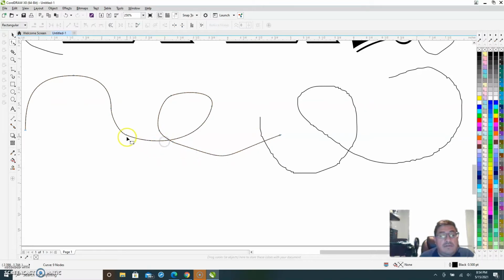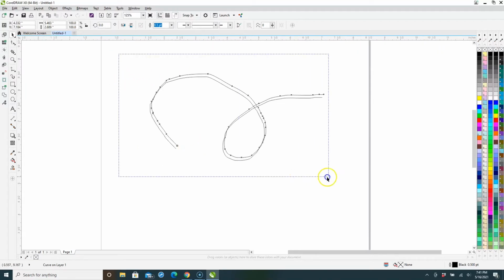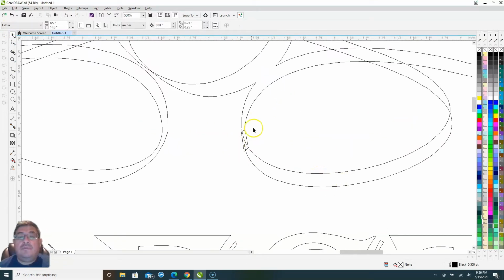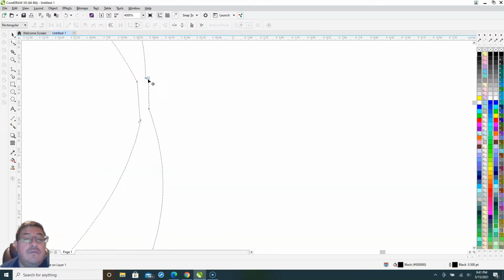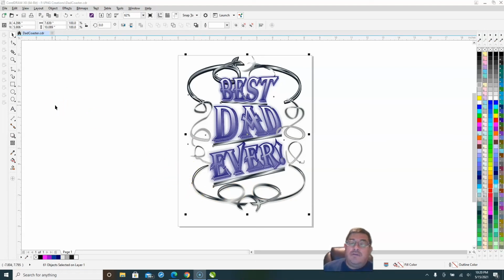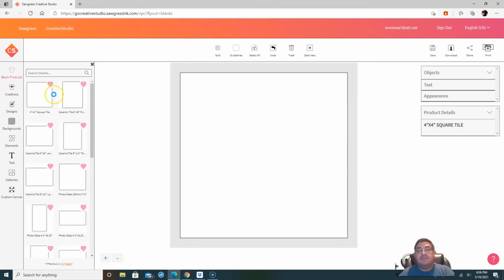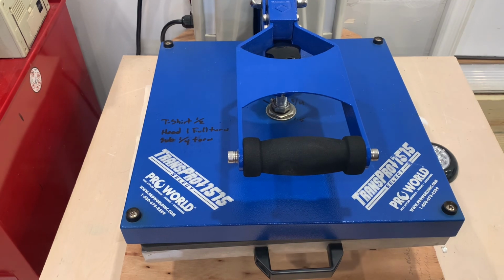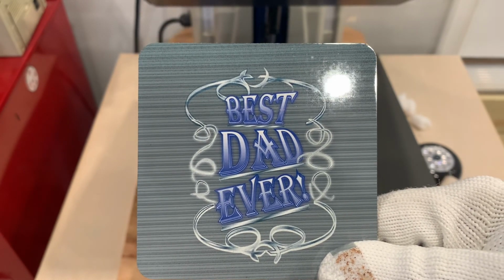Sublimate Coaster Blanks Step by Step Tutorial May 16, 2021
Today I walk you through how I created my own personalized Image using CorelDraw X8 for this for this tutorial. I bought the coaster sublimation blanks from Michaela’s Store used my Sawgrass SG400 to sublimate the image. I then show you how I set everything up in Creative Studio to get the template, and then pressed it on my 15x15 heat press, with the settings at 280 degrees and 45 seconds. There are more videos to come so stick around to the very end to get the best benefit of this tutorial. Stay Safe Everyone! God Bless you and Have a blessed Day!
Episode 60
Equipment used for this video:
Cricut Coaster
Transpro heatpress 15x15
Sublimation printer Sawgrass SG400 with TexPrint R 8.5x11 paper.
Coral Draw X8
Creative Studio by Sawgrass
My Recommended YouTube video Links to Watch:

Sell T-Shirts, Make Money Online Using Printful, Placeit & Coreldraw. How to Sublimate an Image with SawGrass400 and press it with a mug press. Make Your Own Car Air Fresheners